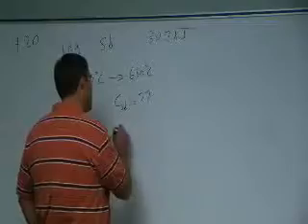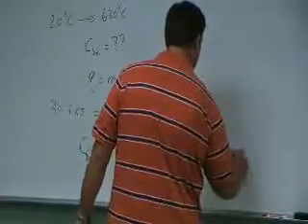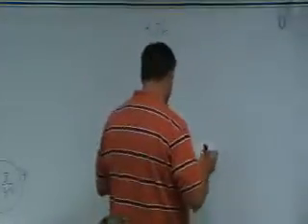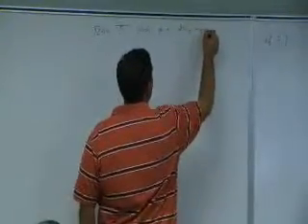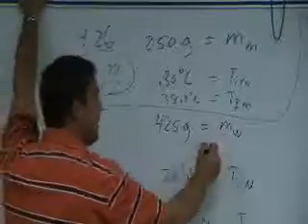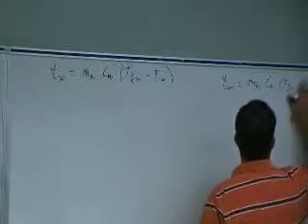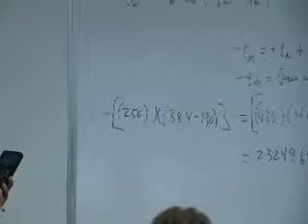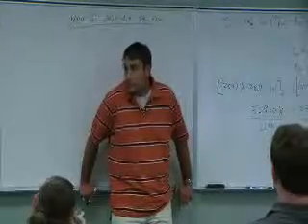FSCJ Chem 1025 Joe King Chapter 4 Part 6a of 6